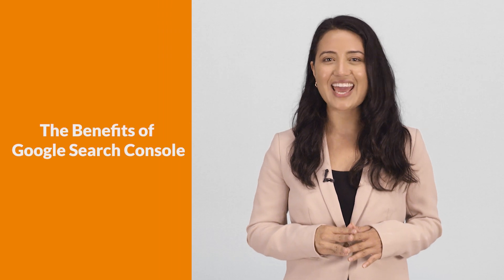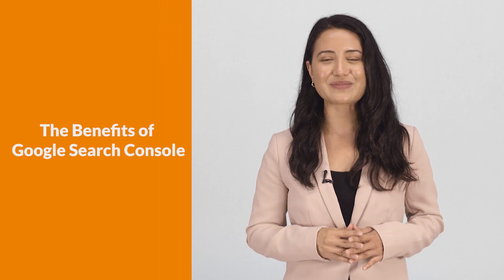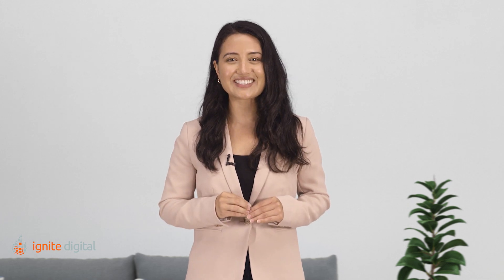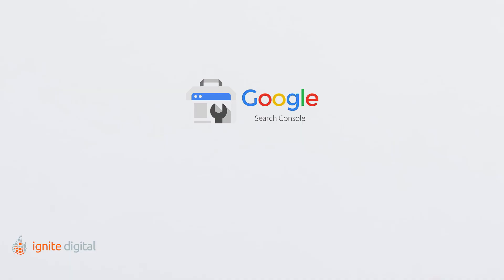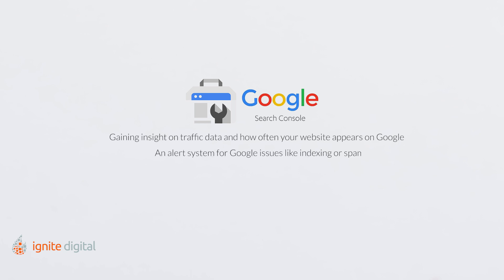Google Search Console: The Benefits of Search Console - Tutorial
Learn how to effectively use Google Search Console and take advantage of the benefits offered like traffic data and how often your website appears on Google.